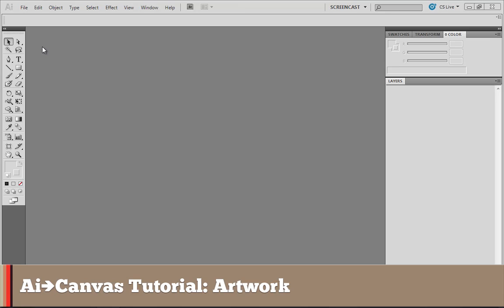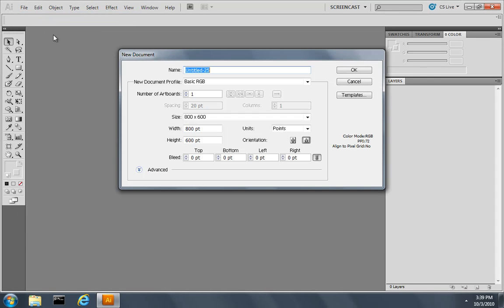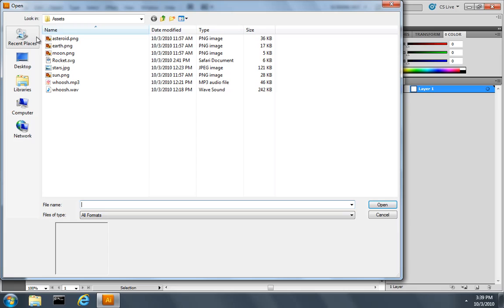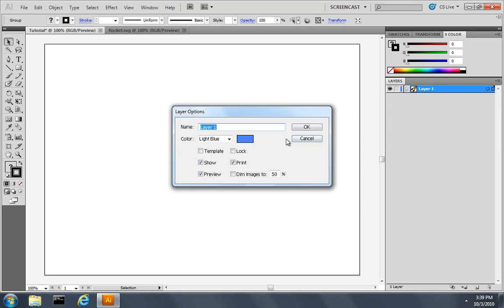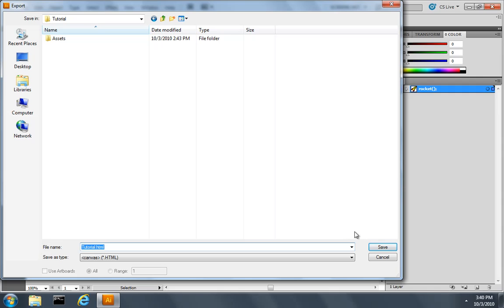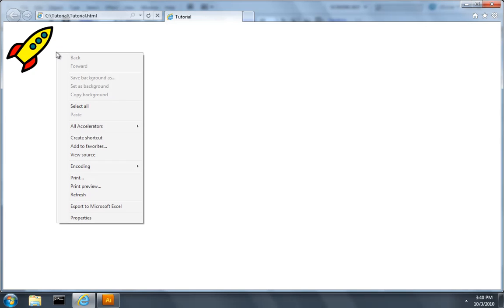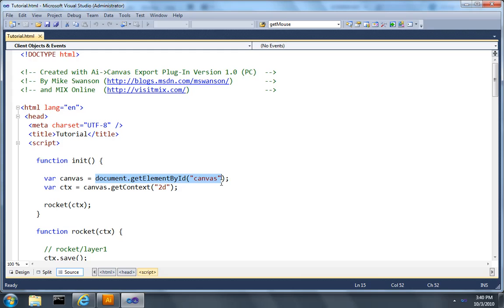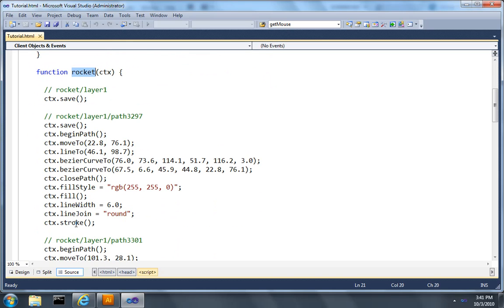Ai2Canvas Tutorial 1 - Artwork